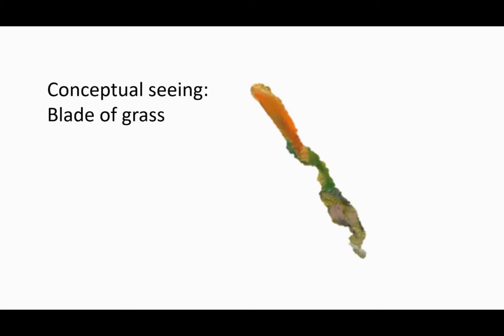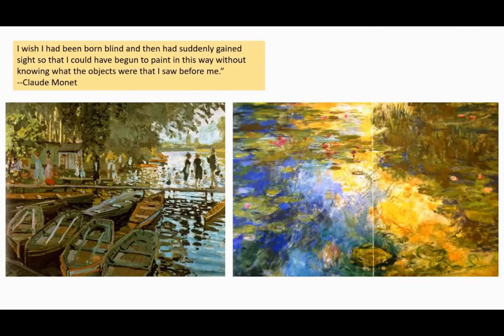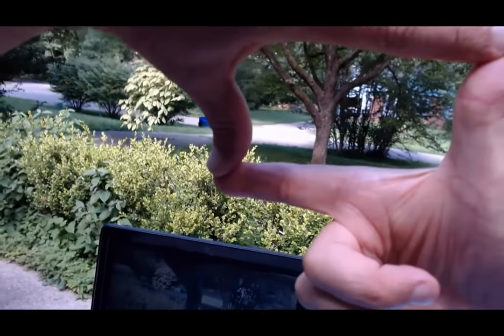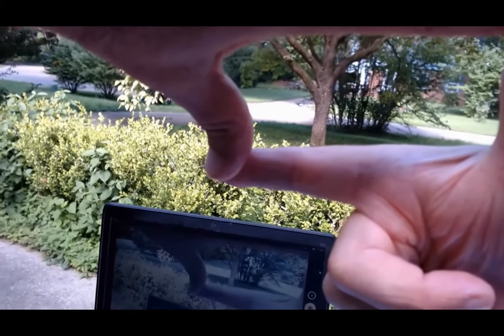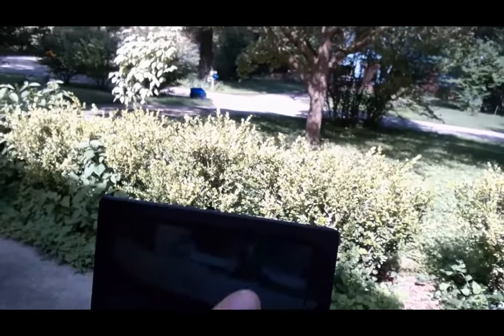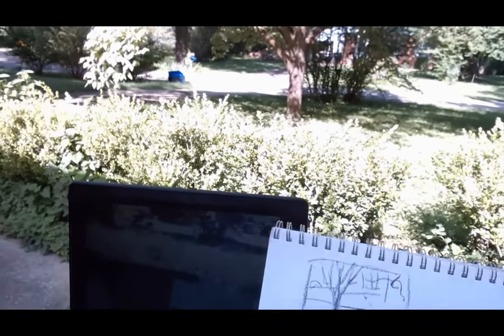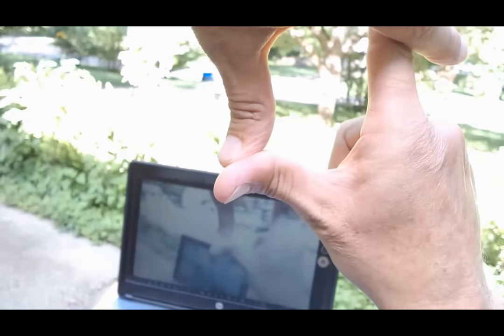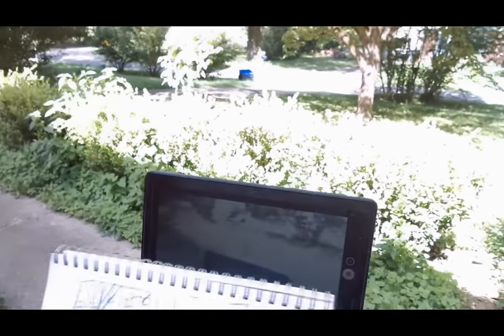Sketching and Framing